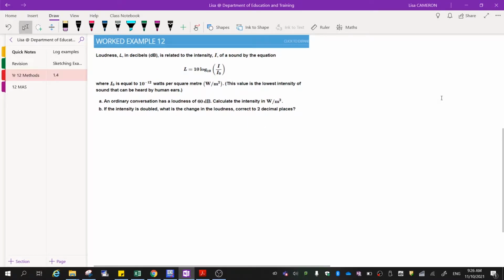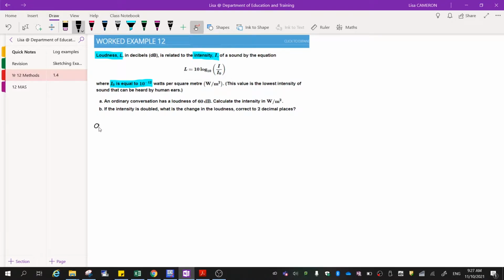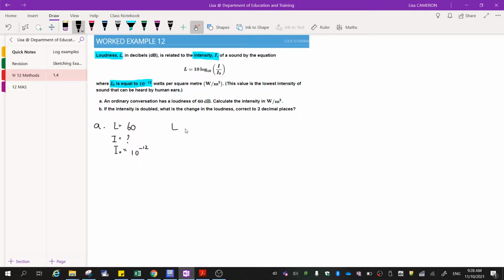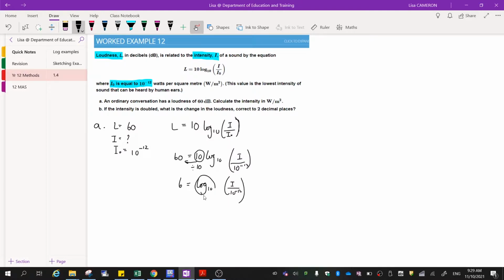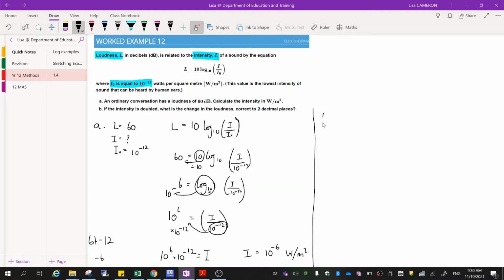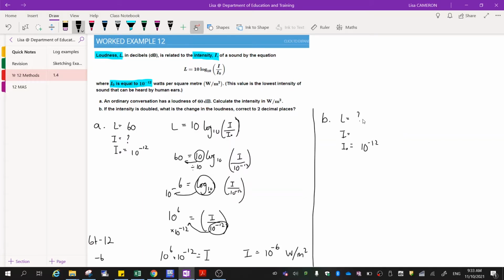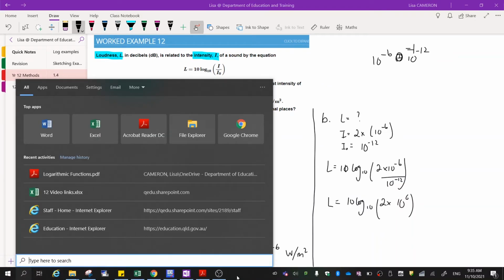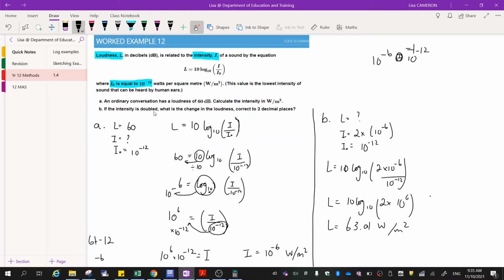1 4 WE12 12MAS